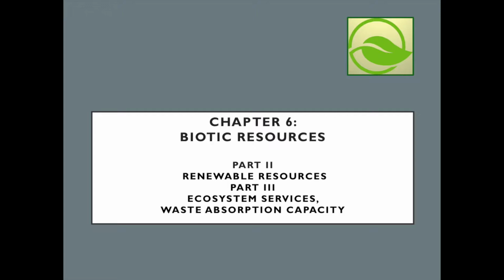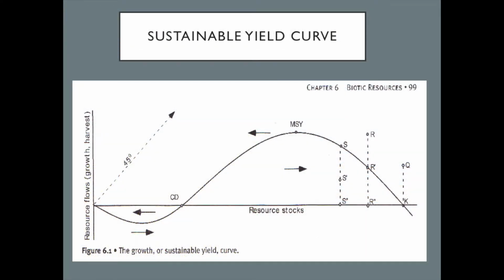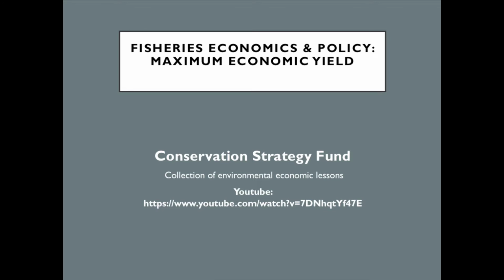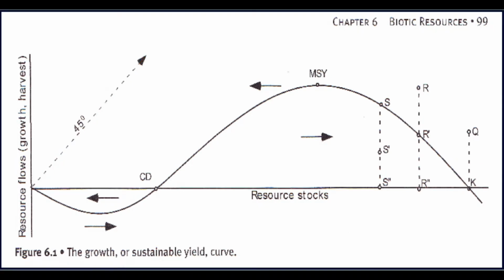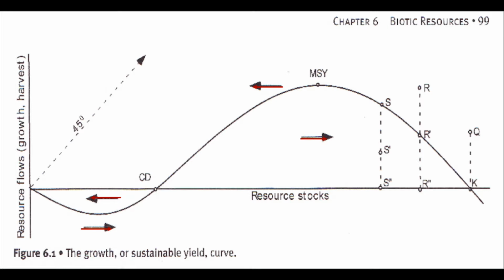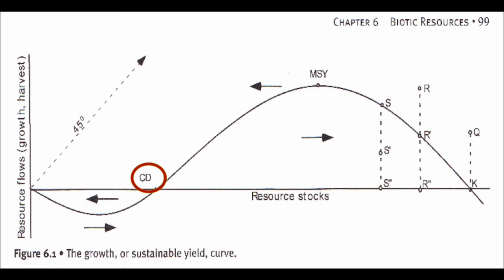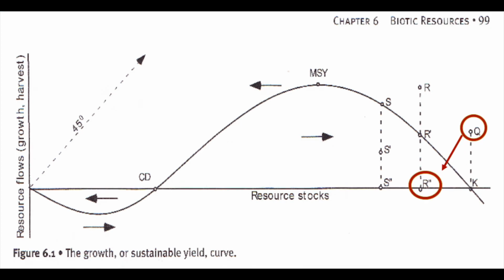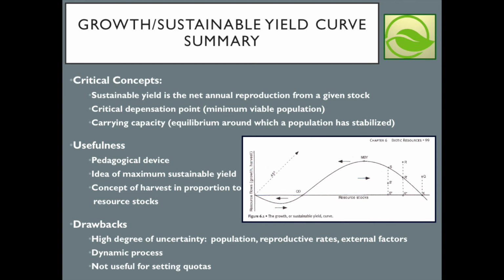Ecological Economics: Chapter 6 Biotic Resources - PART 2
Chapter 6  - Part 2: Renewable Resources and Sustainable Yield Curve
Ecological Economics: Principles and Applications - Daly and Farley
Videos support University of Alaska Southeast Economics Courses